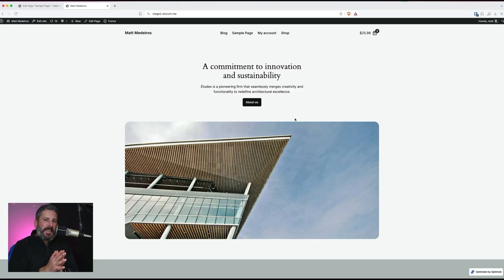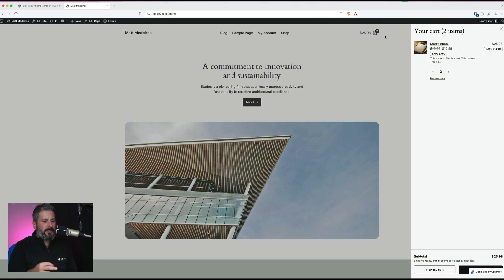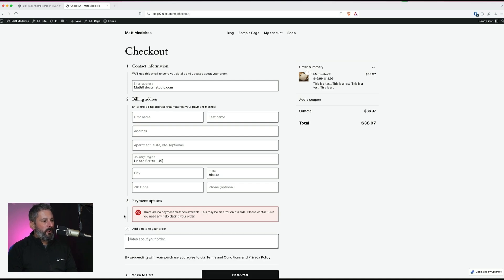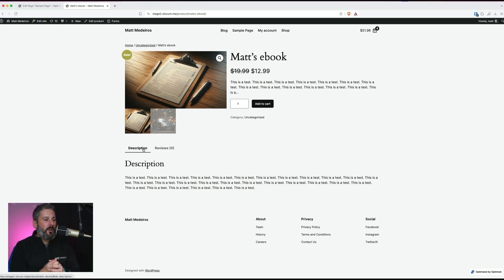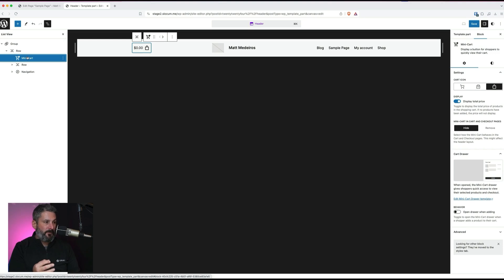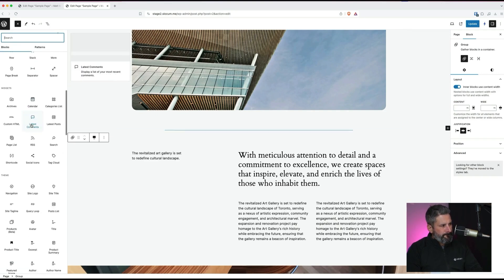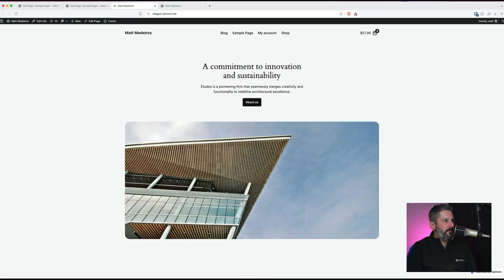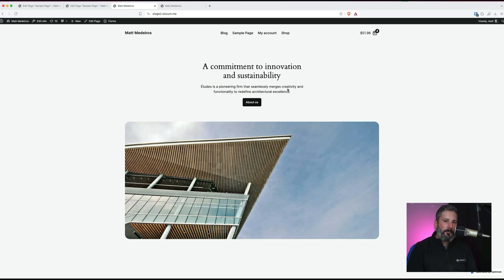Will WooCommerce run on Twenty Twenty-Four?! 👀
Does WooCommerce look good on the Twenty Twenty-Four theme? In today's video I install WooCommerce on a fresh TT4 install and give you an overview on the areas I think work well, or begin to fall short for Woo + WordPress' default theme.

Chapters
00:00 What I'm covering
01:10 Front-end shopping experience
05:29 Customizing cart icon & primary navigation
07:19 WooCommerce patterns
09:03 Displaying a WooCommerce product block
11:16 Final thoughts...